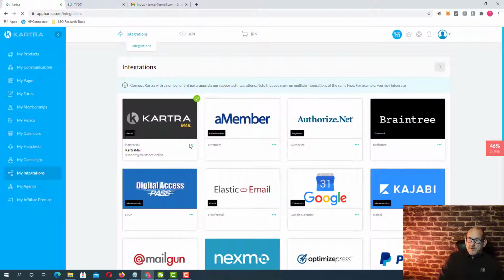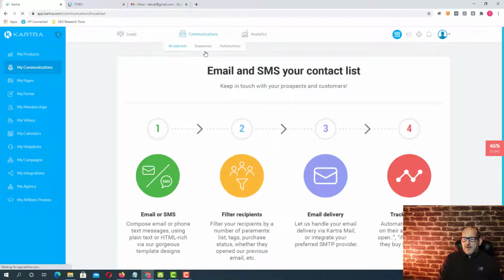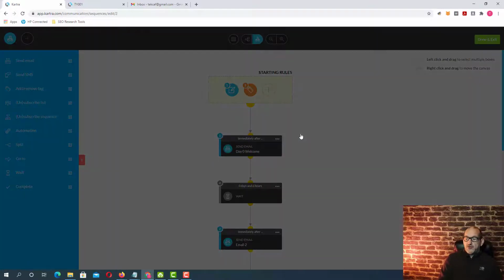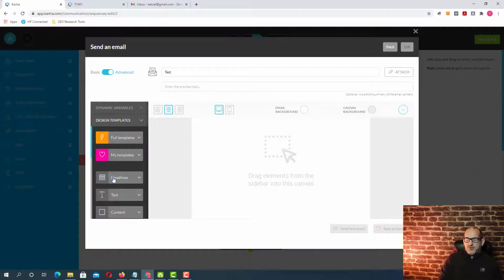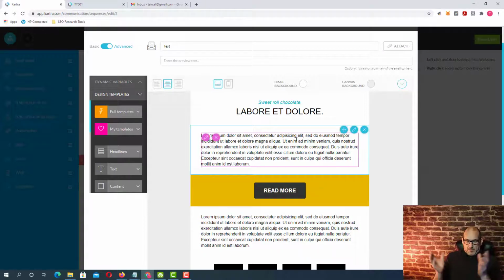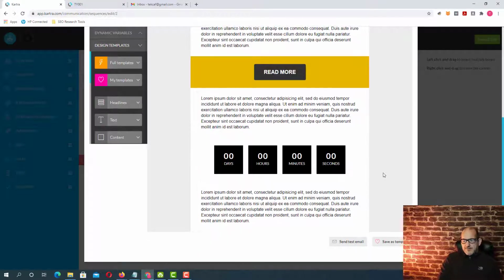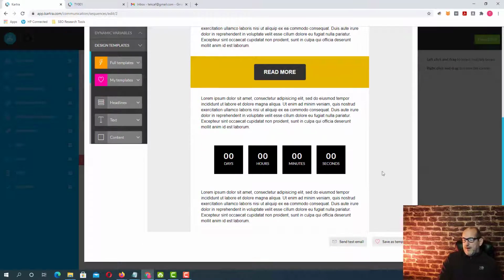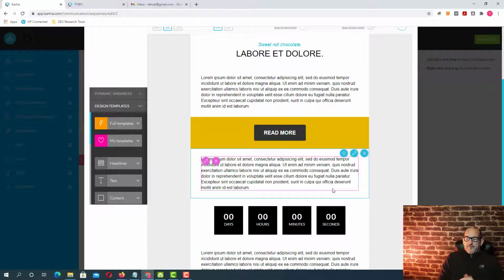Kartra Tutorial: How to Use Kartra Email Templates For Higher Engagement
Creating Email Templates in Kartra is a simple but powerful task to complete.
This video: "Kartra Tutorial - How to Use Kartra Email Templates For Higher Engagement" will show you exactly how easy it really is.

Other tutorials are below:
Kartra Tutorial - How To Connect a Sub Domain To Kartra 2021 Coming Soon
Kartra Tutorial - How to Set Up a List and Tags In Kartra 2021 Coming Soon
Kartra Tutorial - How to Build a Thank You Page in Kartra The Best Way Coming Soon
Kartra Tutorial - How to Create Forms in Kartra & Increase Optin rates Coming Soon
Kartra Tutorial - How to Build High Converting Landing Pages in Kartra Coming Soon
Kartra Tutorial - How to Build Kartra Email Sequences That Get Results Coming Soon
Kartra Tutorial - How to Use Kartra Email Templates For Higher Engagement Coming Soon
Kartra Tutorial - How to Create a Campaign in Kartra Step by Step Coming Soon
Kartra Tutorial - How to Set Up a $100 A DAY 3 Page Kartra Funnel 2021 Coming Soon